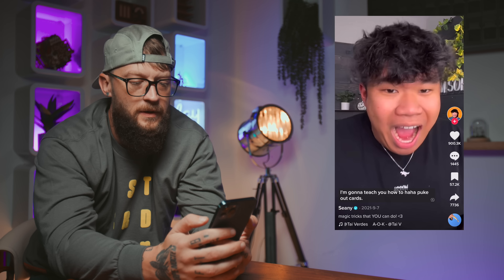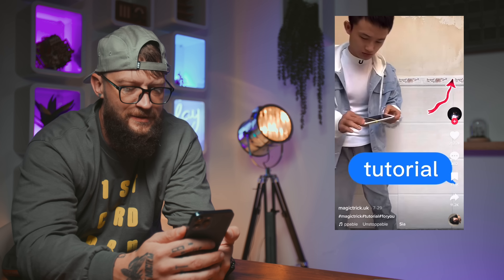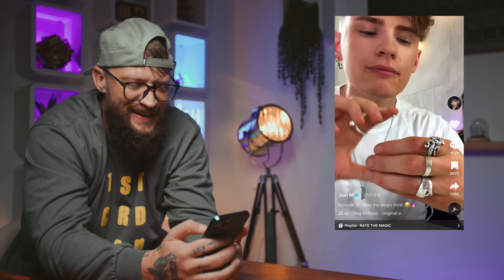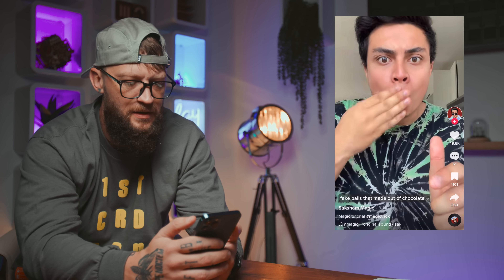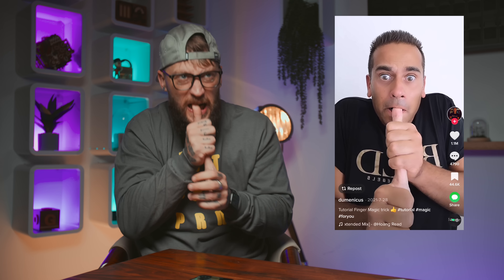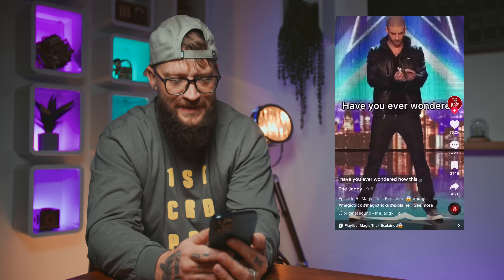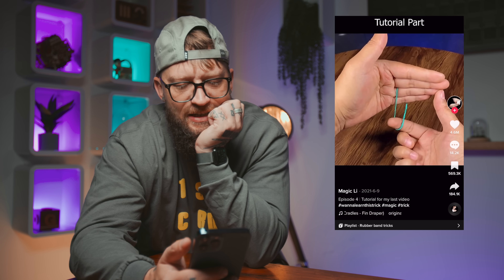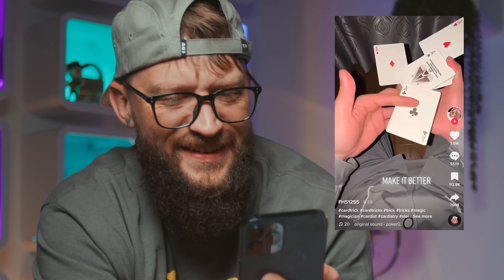Is THIS The Greatest Trick Ever Filmed?!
IF YOU WANT TO SEND ME STUFF:
Chris Ramsay
CP 50011 BP. Galeries Des Monts
St-Sauveur, PQ
Canada
J0R 1R0